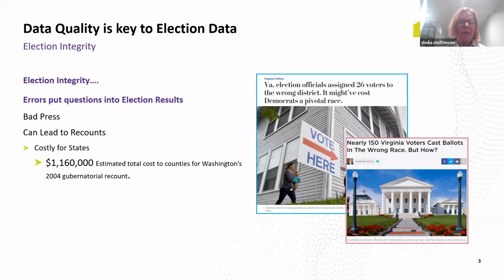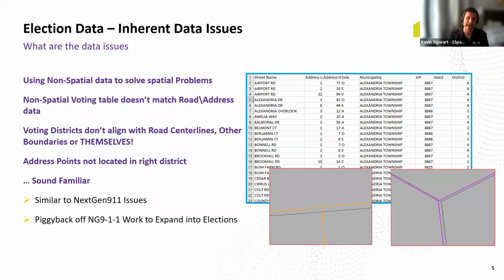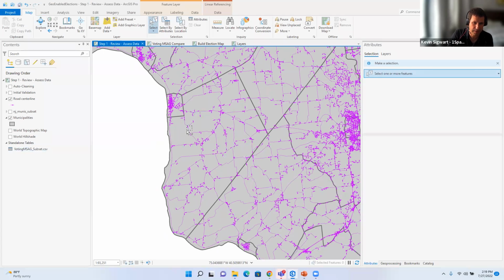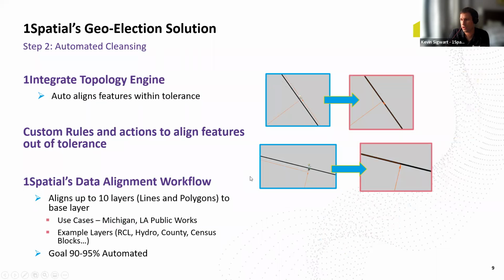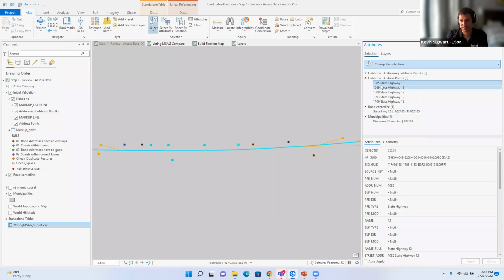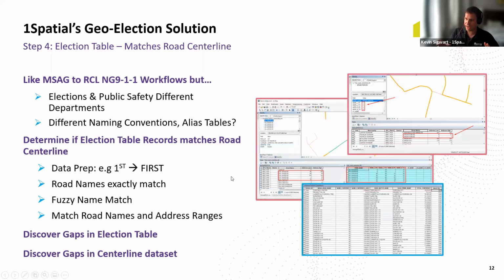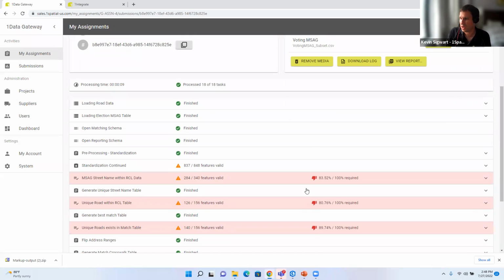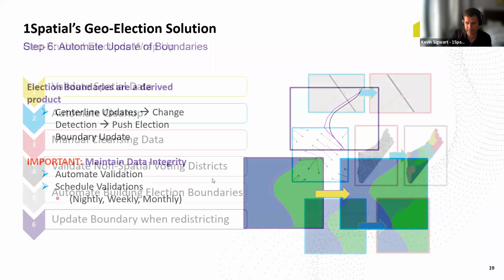Is Your Data Ready for Geo-Enabled Elections? | July 27, 2022 | 1Spatial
We all know the value that Geographic Information brings to most government processes and utilizing it to support elections management and engagement between office holders is certainly no different. In fact, it might be one of the more critical functions in need of GIS support.

Questions around election results reliability not only causes distrust amidst the public, it can be extremely costly. However, the solution is not just as simple as throwing GIS applications at the problem. The data challenges must be addressed first. And what are these challenges. First, it’s a matter of using non-spatial data to solve spatial problems. And when the non-spatial data is put up against the spatial data it often doesn’t match up (e.g. a voting table that doesn’t match centerline/address data). And often even the pertinent spatial layers don’t match up as well (voting districts that don’t align with centerlines or address points not located in the right district). Just like the data challenges faced by NG911, Geo-enabled elections need a solid base of data upon which the analysis/applications can operate.

This presentation presents examples of these challenges and offers a solution to overcome them utilizing an automated, efficient process.